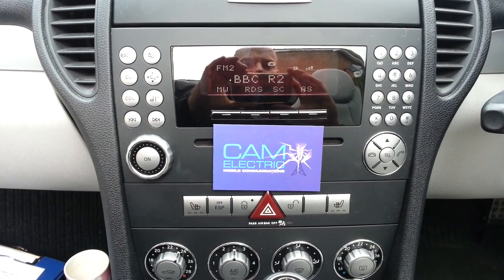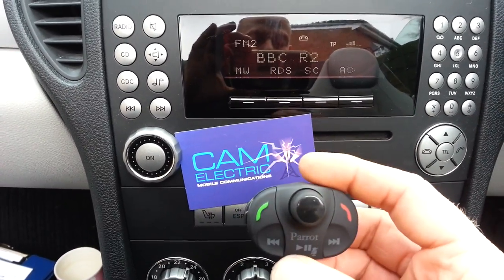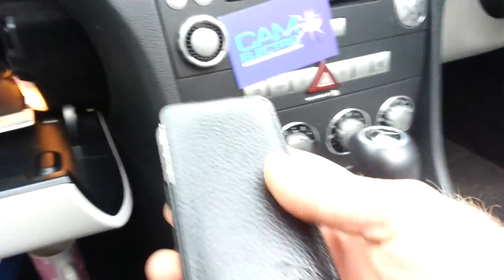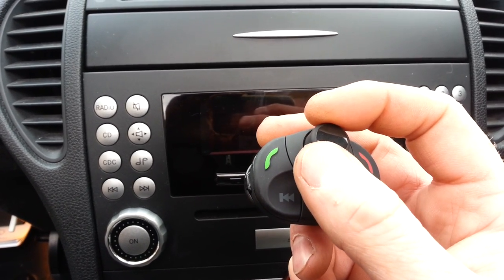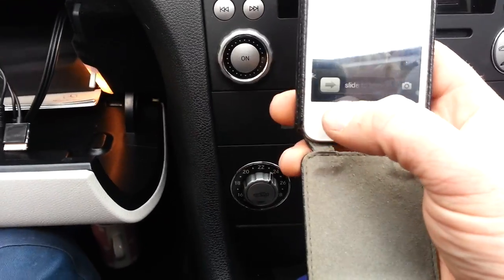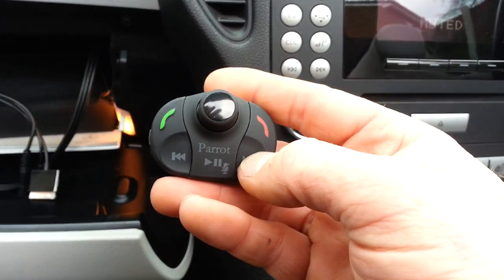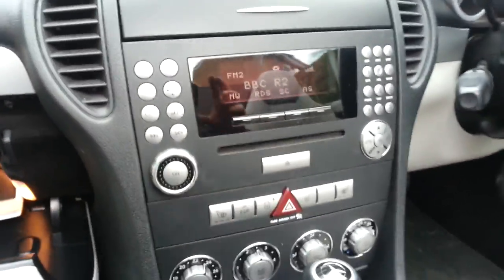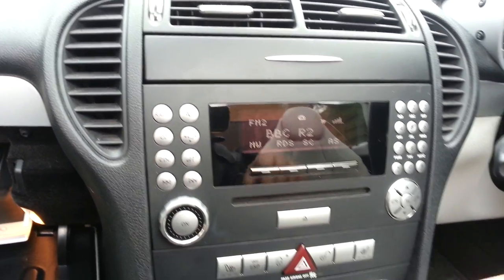Parrot MKi9000 demo - Mercedes SLK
Demonstration of the Parrot MKi9000 Bluetooth Hands Free kit.